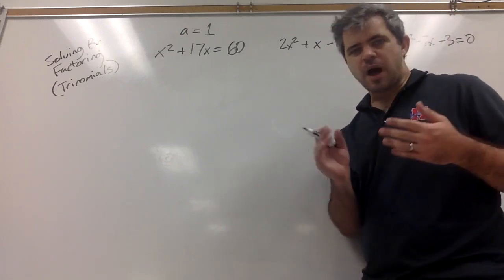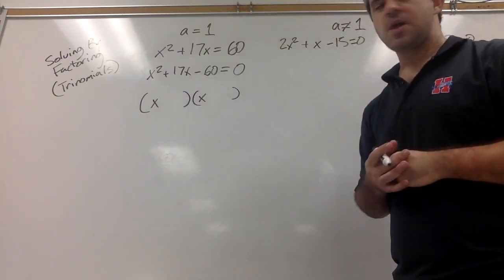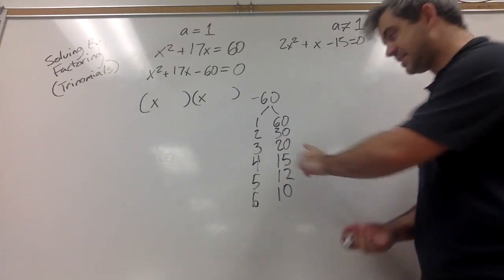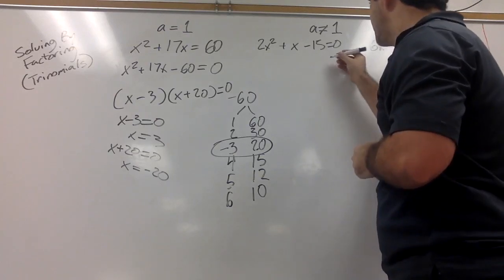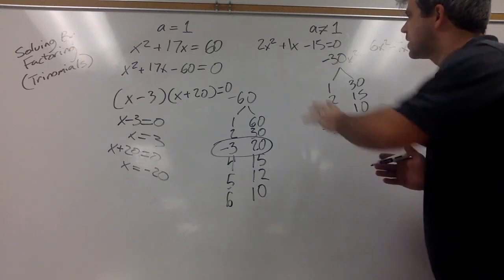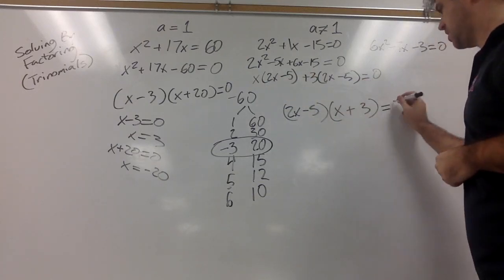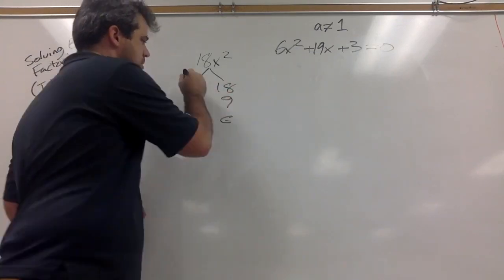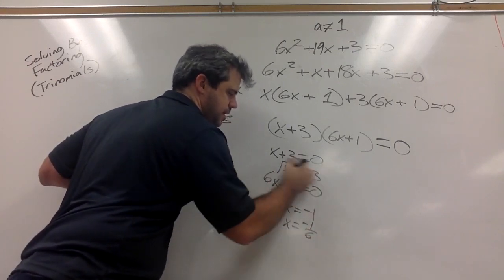2.3.4 Solving By Factoring (Trinomials)